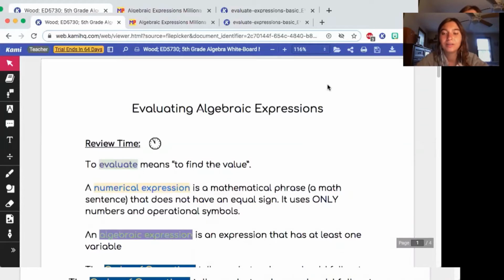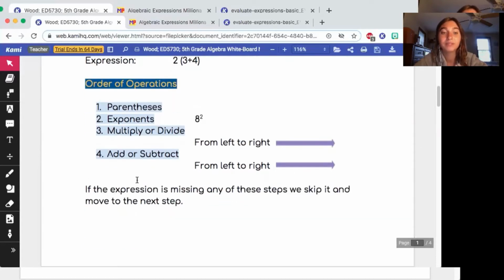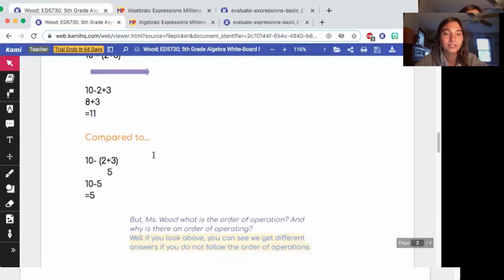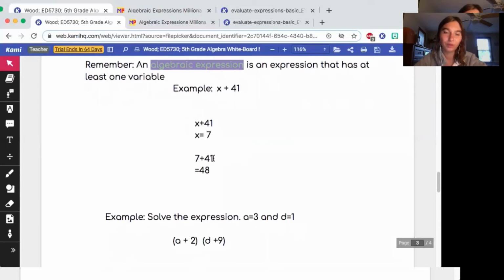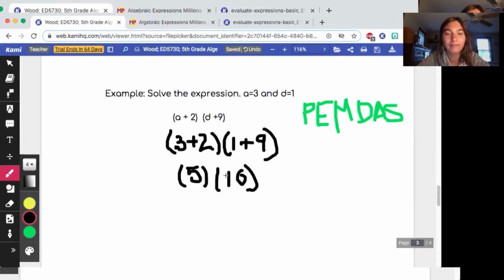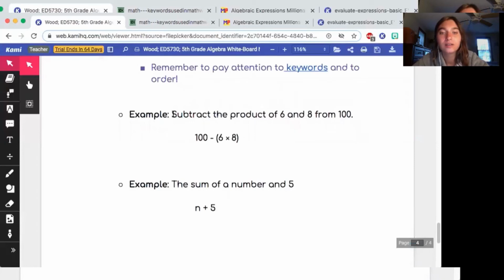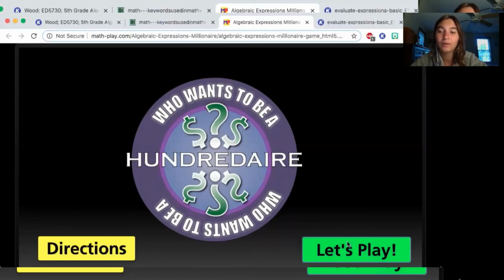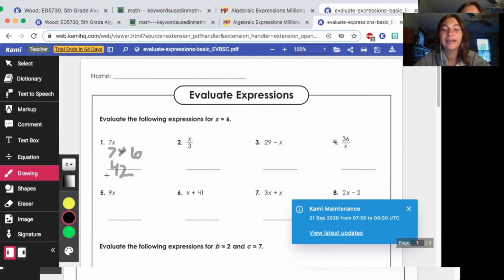ED5730: Algebra (5th Grade) Evaluating Algebraic Expressions